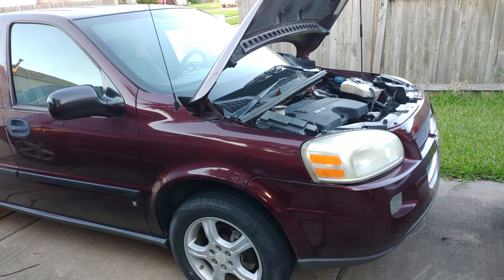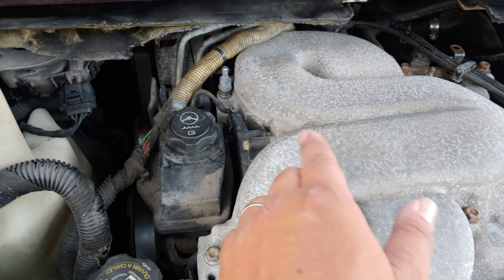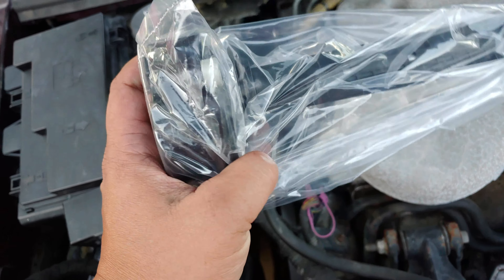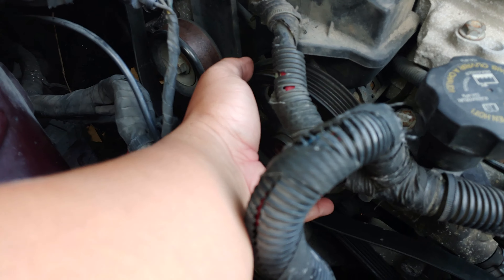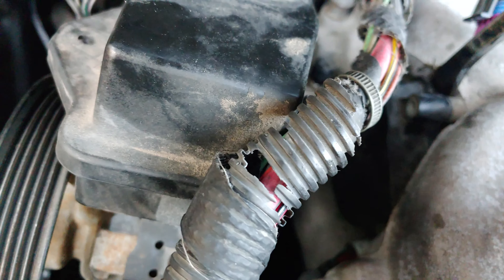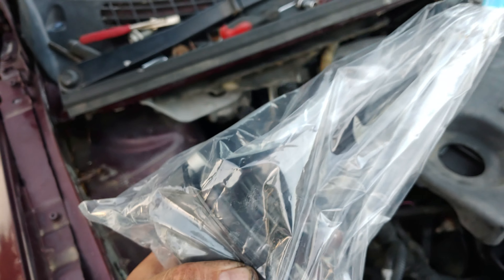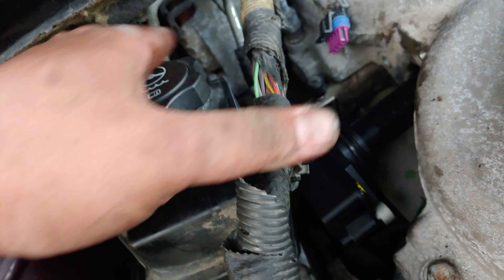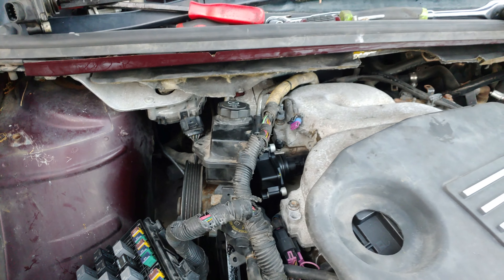ERROR CODE P2070 CHEVY GMC VEHICLE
2008 Chevy Uplander with error code P2070. Intake manifold tuning valve is stuck to open position.